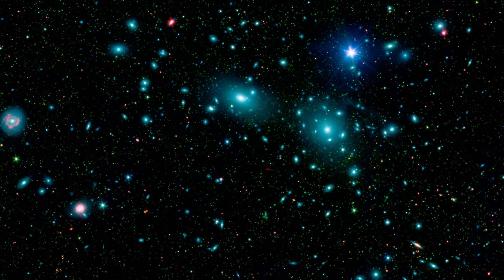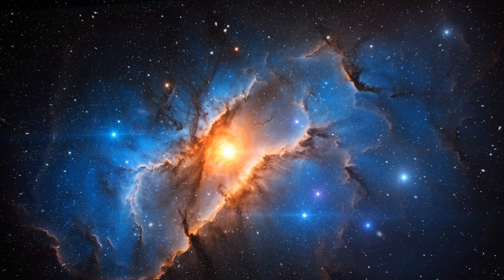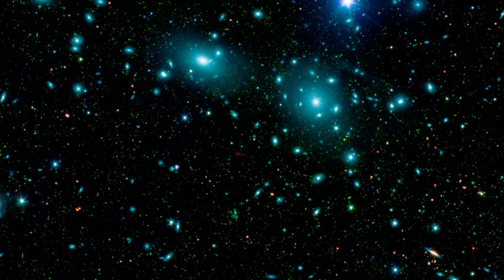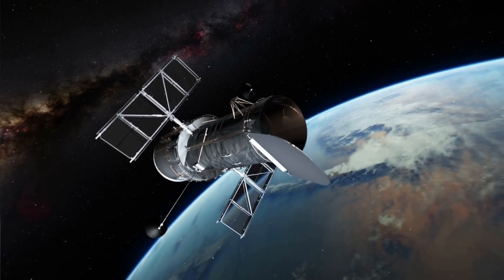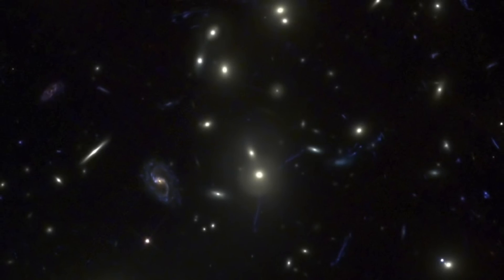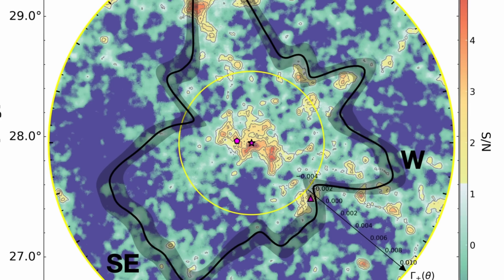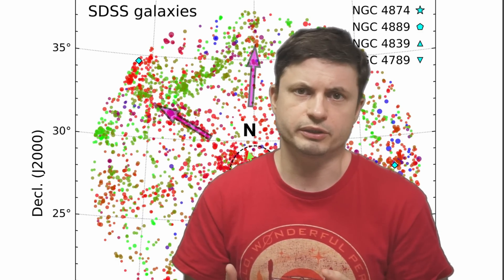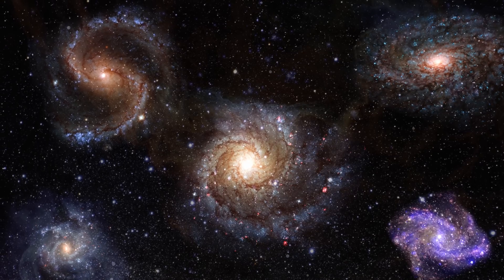First Direct Evidence of the Cosmic Web Inside Coma Cluster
Hello and welcome! My name is Anton and in this video, we will talk about another conformational evidence for the existence of the cosmic web, this time inside the Coma cluster

0:00 More evidence for the cosmic web from the Coma cluster
0:30 How we know it exists
1:30 How we've detected the web before
2:20 Clusters and formations
2:40 Why Coma cluster is important
4:10 How this was captured
5:30 Powerful lensing effects
6:10 Results from the study and the lensing map
6:50 Largest strands seen so far
8:10 Pandora cluster discoveries

NASA/NCSA University Of Illinois Visualization By Frank Summers, Space Telescope Science Institute
NAOJ
HyeongHan et al.